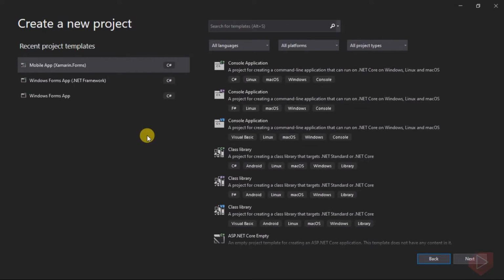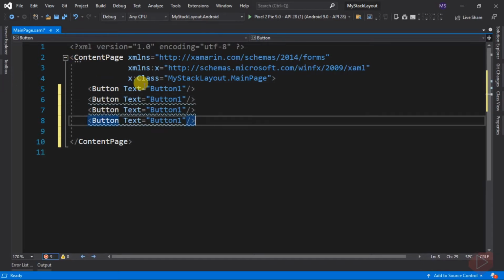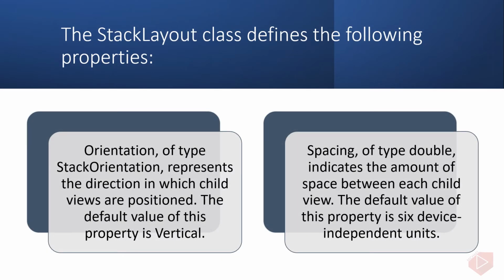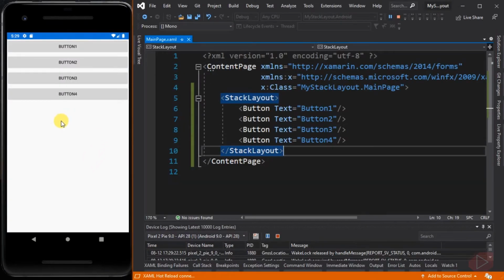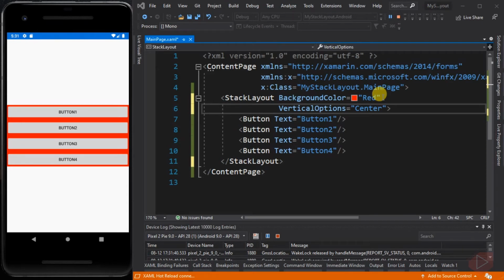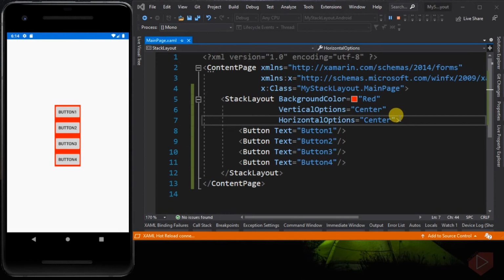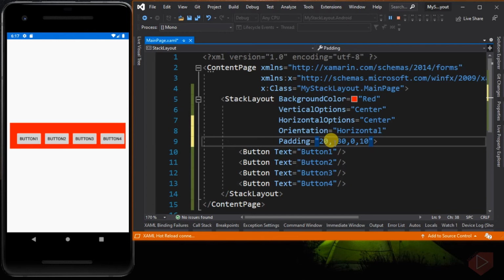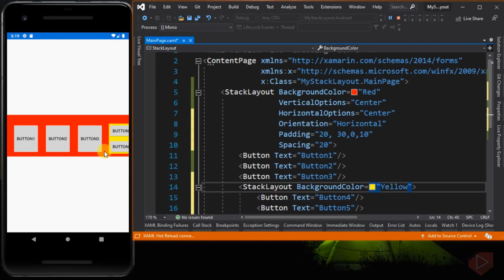Xamarin Forms #10: Stacklayout in XAML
This video lesson demonstrates how to use Xamarin Stack Layout and modify its properties.